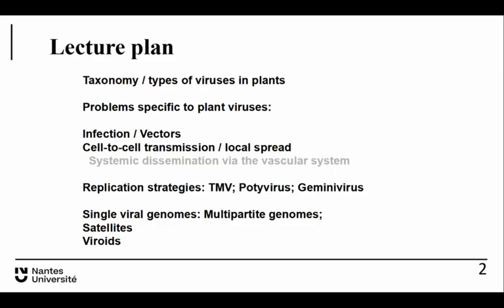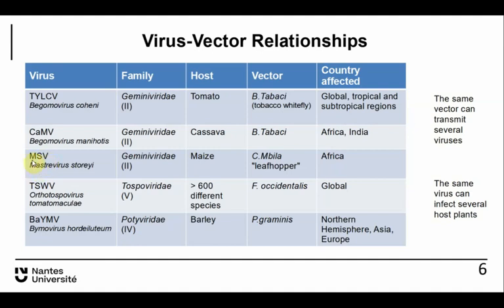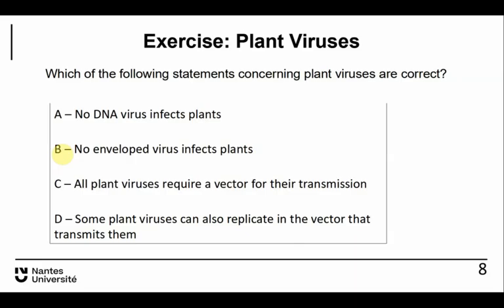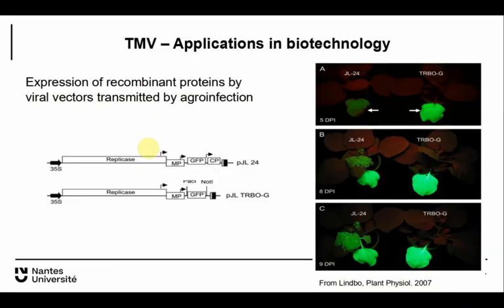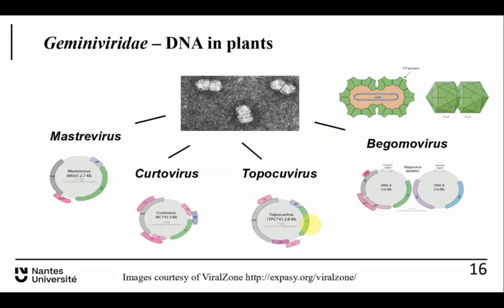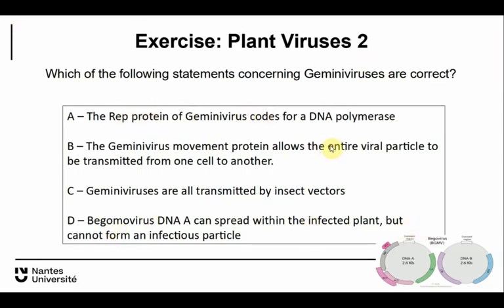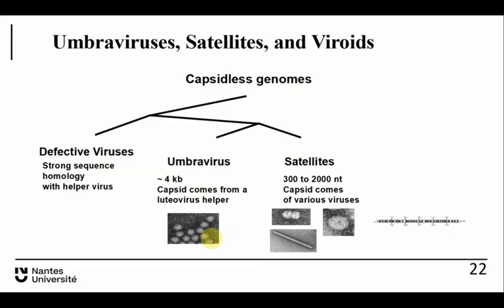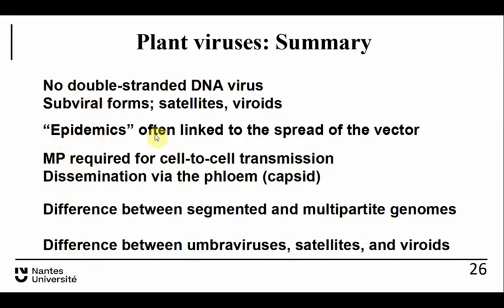ViroMycoL3 CM5 ABT Plant Viruses